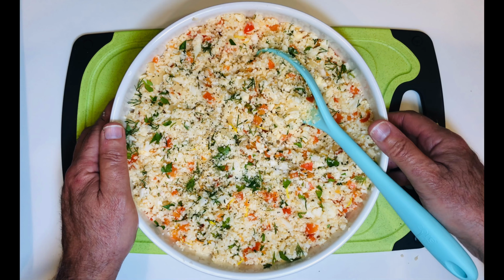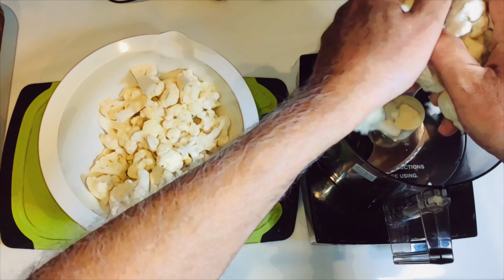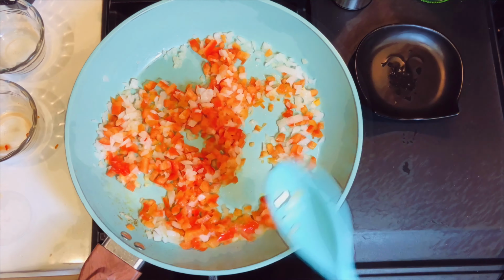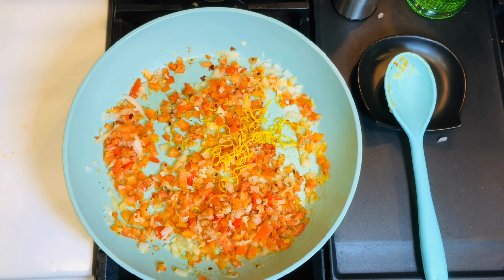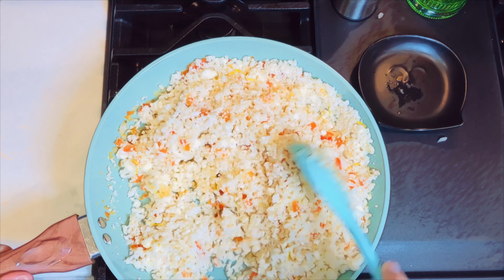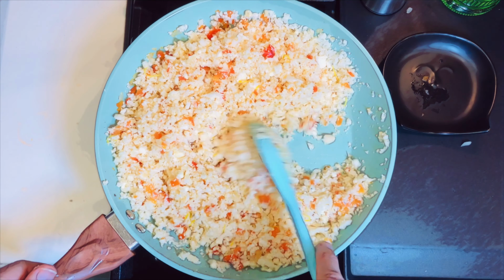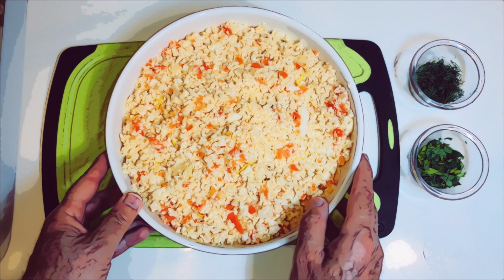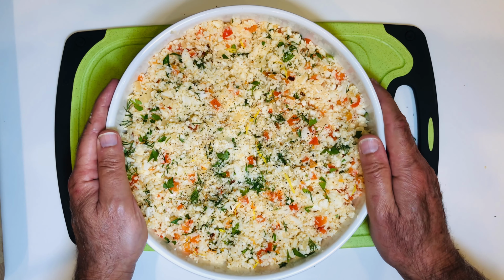How to make the best cauliflower rice for beginners in minutes! Easy healthy recipes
Want to learn how to make the best cauliflower rice for beginners in minutes? in this video, I'll guide you step by step through a quick and easy method to get perfectly fluffy, colorful rice packed with Mediterranean inspired flavors. Whether you're new to cooking or just looking for a healthy locally side dish or main dish this recipe will be ready in no time.

Recipe ingredients:
Olive oil
1 medium cauliflower
1/2 medium onion, diced (you can also use red onion)
1 red pepper, finely diced
4 cloves of chopped garlic
1/2 teaspoon of paprika
1/2 teaspoon of oregano
1/2 teaspoon of Italian seasoning
Some crushed red pepper (optional)
chopped parsley and fresh dill for garnish
Crumbled feta cheese  (optional)

✅  About SpoonCrafty:

Welcome to SpoonCrafty!

Our channel empowers the weight loss community with delicious, healthy, and diverse culinary inspirations. We are your go-to destination for various flavorful recipes Taylored for Vegans, keto enthusiasts, and vegetarians alike.

Join us on a transformative journey where we merge the worlds of wholesome nutrition and culinary delight, providing recipes that support your weight loss goals without compromising on taste. At SpoonCrafty, we are crafting deliciously healthy!

🔔 Join SpoonCrafty for a journey of flavorful, healthy eating.